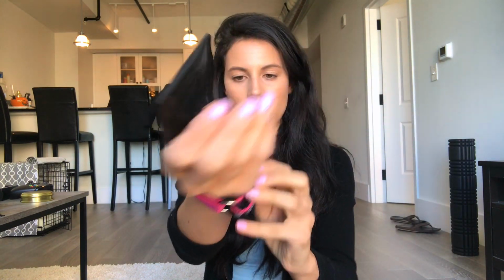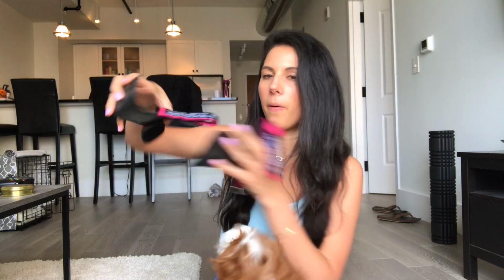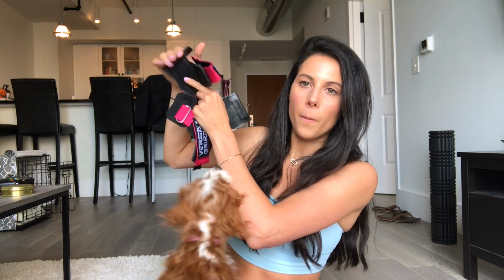HARBINGER STRAPS VS VERSA GRIPPS PRO REVIEW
This is a review video comparing the Versa Gripps Pro and the Harbinger Lifting Straps.  I have read many reviews myself, so I figured I would make my own!  I also show you how to use both of the straps and test them out in the gym!